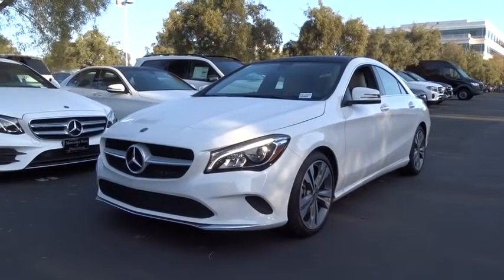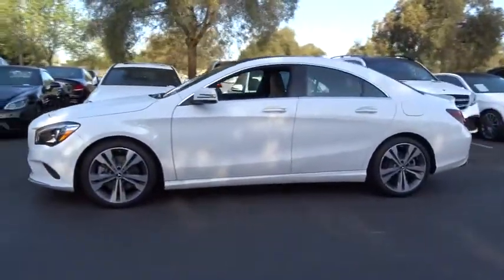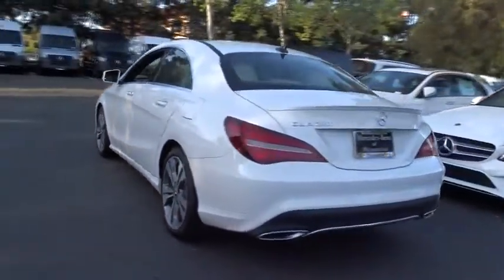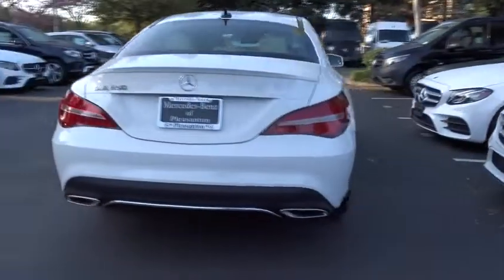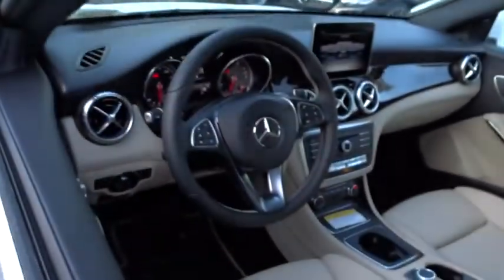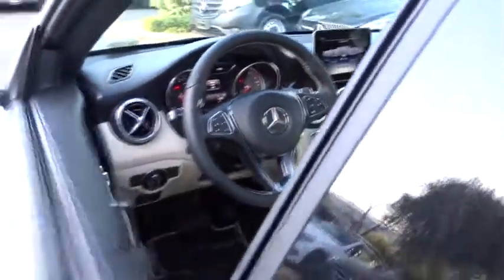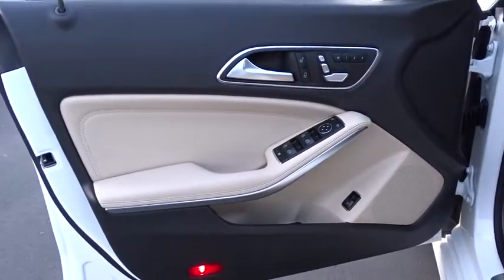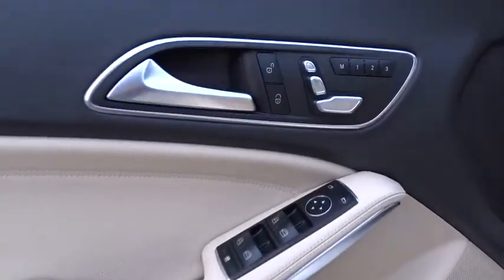2019 Mercedes-Benz CLA Pleasanton, Walnut Creek, Fremont, San Jose, Livermore, CA 19-1539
2019 Mercedes-Benz CLA
2019 Mercedes-Benz CLA CLA 250 - Stock#: 19-1539 - VIN#: WDDSJ4EB3KN757400